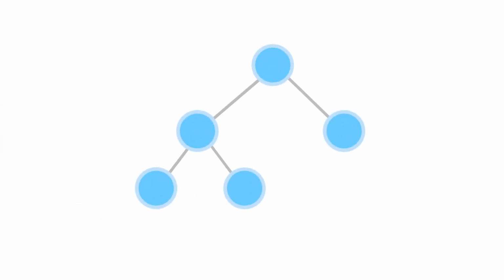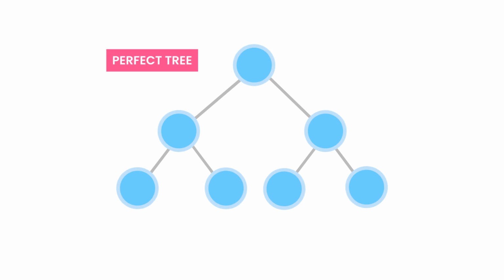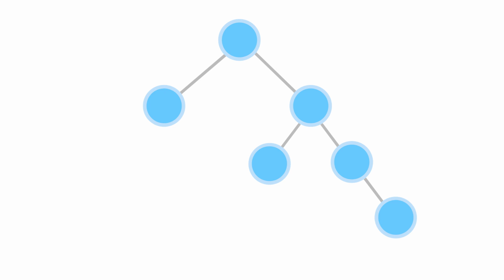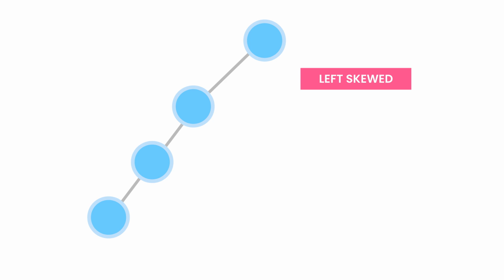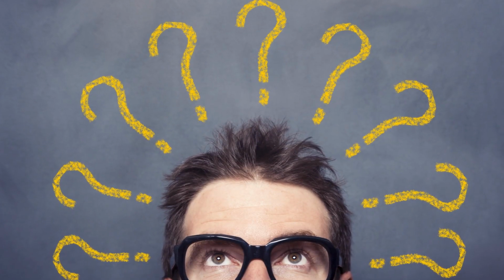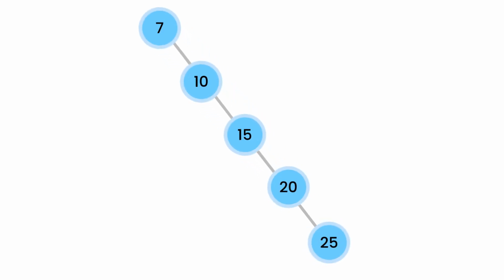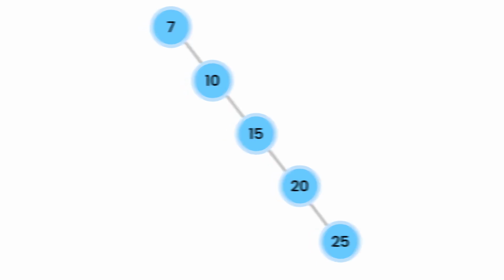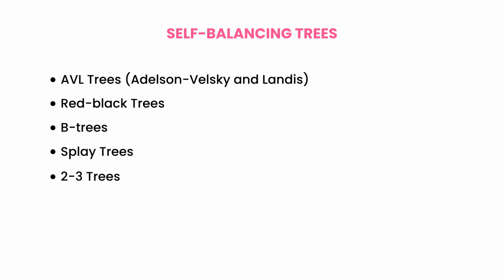109 Balanced and Unbalanced Trees